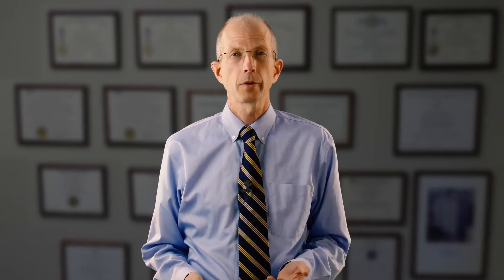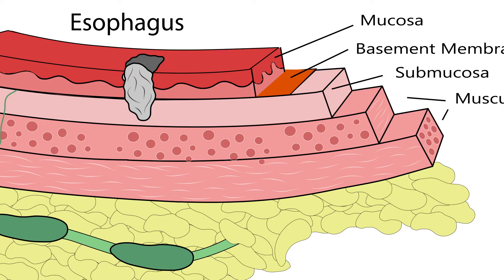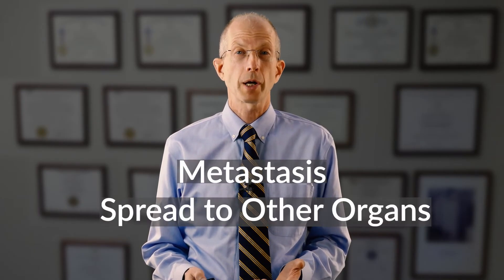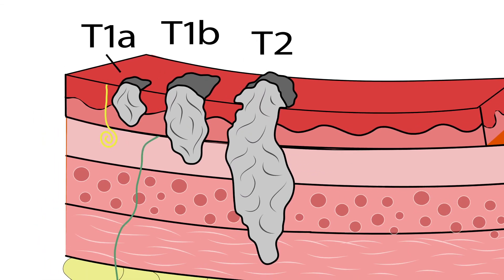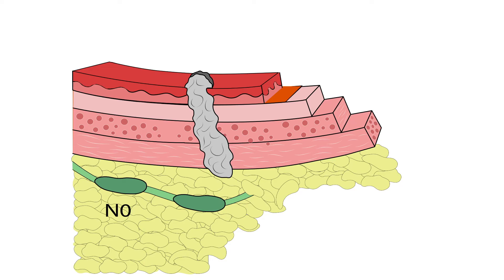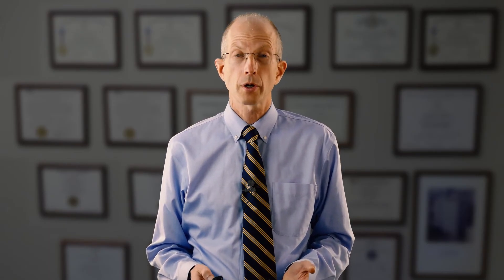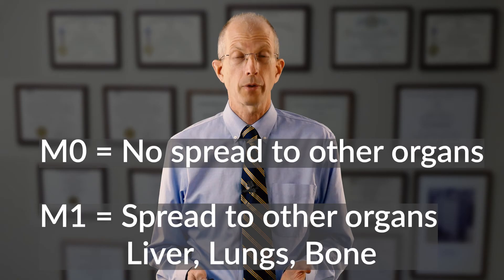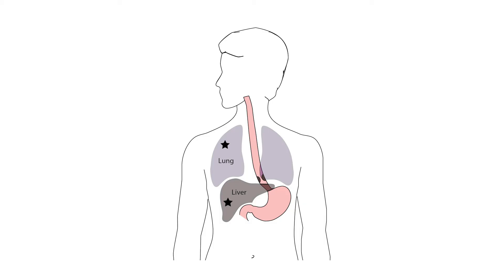Esophageal Cancer Diagnosis and Staging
This video will help you understand the diagnosis and staging of esophageal cancer.

In this video you’ll learn about:
• Definitions of cancer Terms
• Staging of esophageal cancer
• Diagnostic Tests

The esophagus is a hollow muscular tube which connects the throat to the stomach.

For many patients, the first symptom they have is difficulty swallowing or pain in swallowing.  The difficulty swallowing can be due to a lump, also known as a tumor

Cancer Terms for Esophageal Cancer

A tumor is an abnormal growth
Tumors can be either benign or malignant
• A benign tumor of the esophagus may grow over time and cause obstruction and make it difficult to swallow, but it won’t ever spread anywhere else

Malignant Tumors of the Esophagus = Cancer
• A malignant tumor of the esophagus can cause obstruction
• A malignant tumor also has the potential to spread elsewhere in the body.
• Esophageal cancer is another term for a malignant tumor of the esophagus
• We will use the term cancer and tumor interchangeably in this video

In most cases, the diagnosis of esophageal cancer is made by endoscopy, also called an EGD. Under sedation, a flexible scope is passed through the mouth into the esophagus, which allows viewing the inside of the esophagus.

Staging

If the biopsy shows cancer, the next step is staging. Staging is the process of finding out the size of the tumor and whether or not there has been spread to the lymph nodes or other places in the body.

Once the stage has been determined, it will be possible to determine the best therapy

The wall of the esophagus has multiple layers. Surrounding the esophagus are lymph nodes. The purpose of lymph nodes is to filter the blood and help fight infections, but in some cases cancers in the esophagus can spread to the lymph nodes

In its earliest stages, cancer of the esophagus starts on the inner, or most superficial layer, called with mucosa.

With time, however, esophageal cancer can continue to grow and invade deeper into the wall of the esophagus

The deeper the cancer invades into the wall of the esophagus, the more likely it is that cancer cells can spread to the lymph nodes

If cancer cells spread to the lymph nodes, there is a chance that some cells will break off and spread to the liver or lungs.

Metastasis is spread to other parts of the body such as liver, lungs, or bone.

The stage consists of 3 parts:

T for Tumor (How deep has the cancer invaded into the wall of the esophagus?)
N for Nodes (Has the cancer spread to the lymph nodes? How many?)
M for Metastasis (Has the cancer spread to other parts of the body?)

T1 tumor involves the top layers of the esophagus
T1a tumor involves the mucosa
T1b tumor involves the submucosa

T2 tumor invades into the muscular layer

T3 tumor invades all the way through the muscular layer
T4 tumor invades into nearby structures such as the aorta or the airway

As a general rule, if someone with esophageal cancer has difficulty swallowing, the tumor is usually a T3

The N classification refers to the lymph nodes

N0 – No lymph nodes
N1 – 1 or 2 lymph nodes involved
N2 – 3-6 nodes involved
N3 – 7 or more nodes involved

The M classification refers to metastasis

Metastasis = spread of cancer to other organs such as the lungs, liver, or bone

M0 – No signs of spread to other organs
M1 – Spread to other organs

Diagnostic Tests

When you meet with your doctors, one the first things they will do is to come up with a plan for testing that is tailored to you and your particular tumor.

A CT scan is usually the first test for staging.  This will show whether there is any signs of metastasis or spread to other organs such as the lung, liver, or bone

A PET scan is a specialized scan which combines a CT scan with an injection of a small amount of tracer which lights up areas of cancer.

In cases where it is important to know about the exact size of the tumor, an endoscopic ultrasound exam (EUS) can be done. This procedure is similar to an EGD, but the endoscope has an ultrasound sensor on the end of the scope which produces an image of the tumor

In some cases, particularly for cancers in the stomach, it is important to look for signs of spread in the abdominal cavity.  In some situations, cancers can spread in the abdominal cavity but the areas are so small they don’t show up on a CT scan.

In these cases, a laparoscopy is helpful. Laparoscopy is a surgical procedure done under a general anesthetic. Several incisions ¼” long are made, and a telescope is inserted into the abdominal cavity. This allows an examination of the abdominal cavity to look for signs of spread. The procedure is usually done as an outpatient, so you can go home the same day.